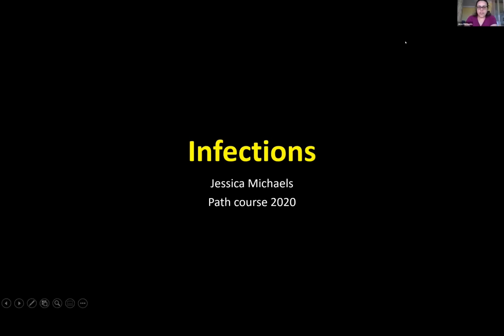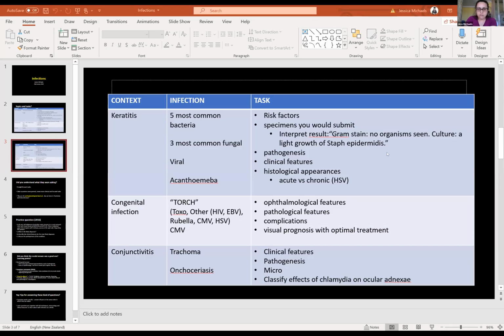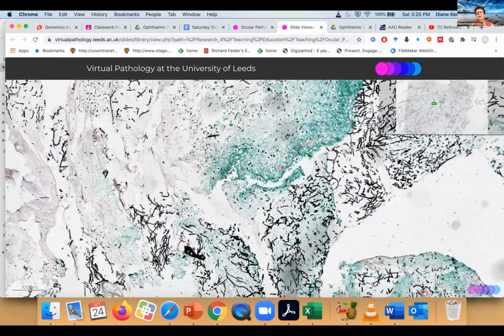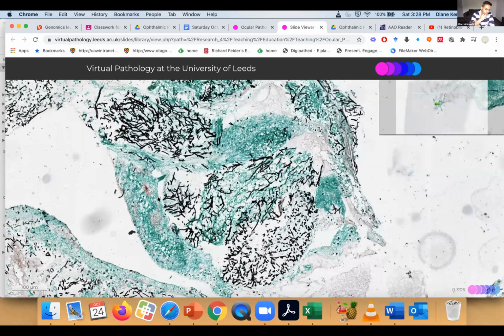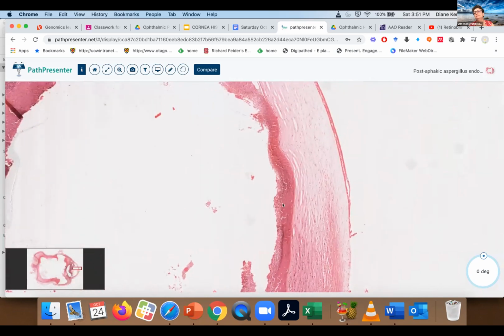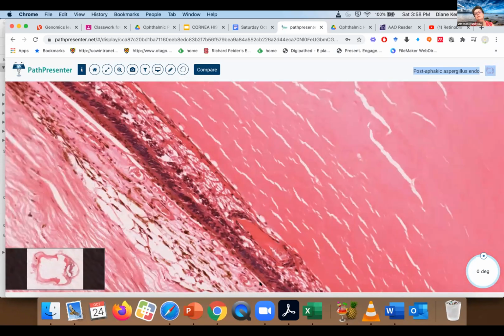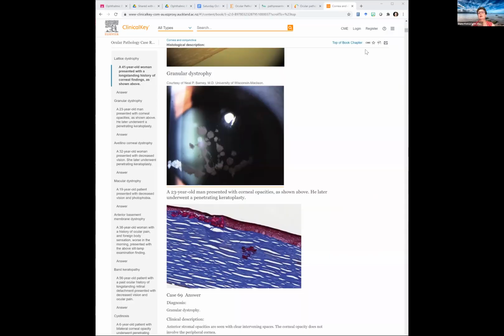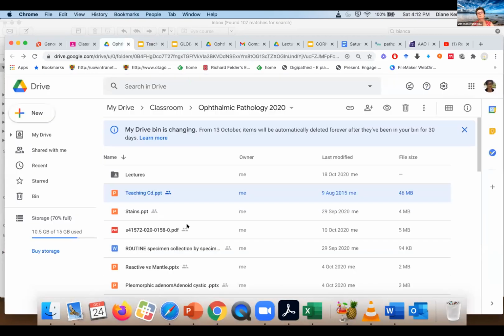Ophthalmology Pathology Course 24 October 2020 recording 6